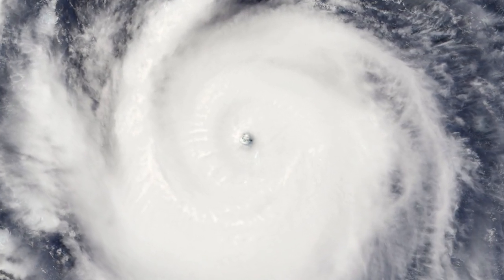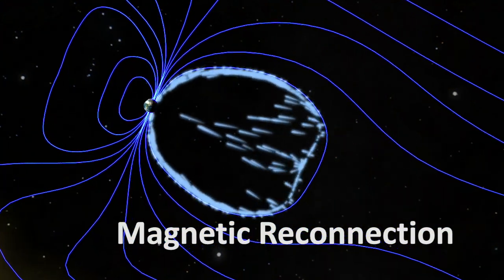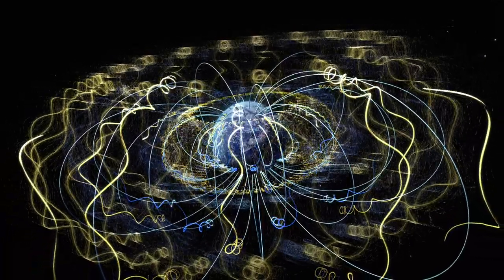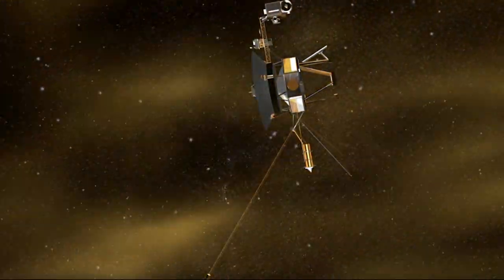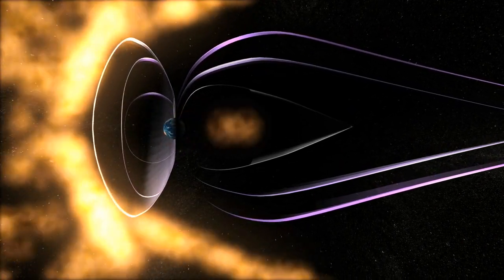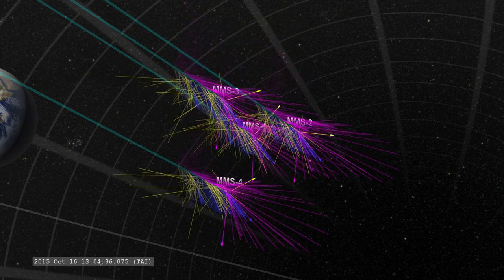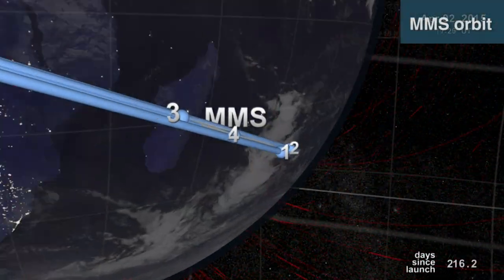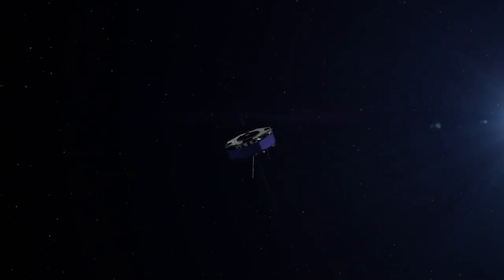NASA's MMS Captures Magnetic Reconnection in Action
Like sending sensors up into a hurricane, NASA has flown four spacecraft through an invisible maelstrom in space, called magnetic reconnection. Magnetic reconnection is one of the prime drivers of space radiation and so it is a key factor in the quest to learn more about our space environment and protect our spacecraft and astronauts as we explore farther and farther from Earth.

MMS is made of four identical spacecraft that launched in March 2015. They fly in a pyramid formation to create a full 3-dimensional map of any phenomena it observes. On October 16, 2015, the spacecraft traveled straight through a magnetic reconnection event at the boundary where Earth’s magnetic field bumps up against the sun’s magnetic field.

This short video outlines the MMS mission and its first results. Since it launched, MMS has made more than 4,000 trips through the magnetic boundaries around Earth, each time gathering information about the way the magnetic fields and particles move. A surprising result was that at the moment of interconnection between the sun’s magnetic field lines and those of Earth the crescents turned abruptly so that the electrons flowed along the field lines. By watching these electron tracers, MMS made the first observation of the predicted breaking and interconnection of magnetic fields in space.

This video is public domain and along with other supporting visualizations can be downloaded from the Scientific Visualization Studio